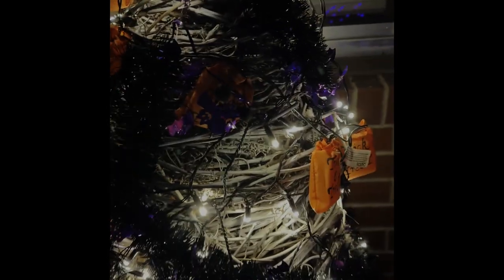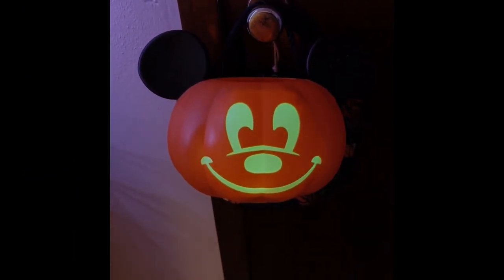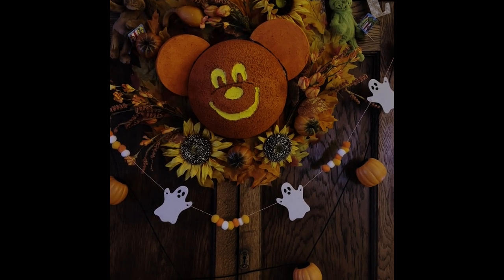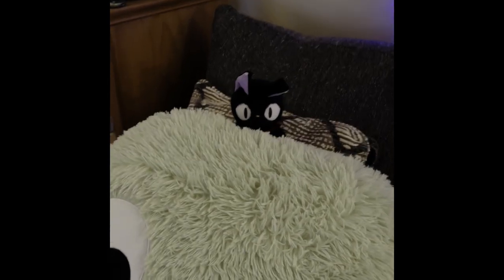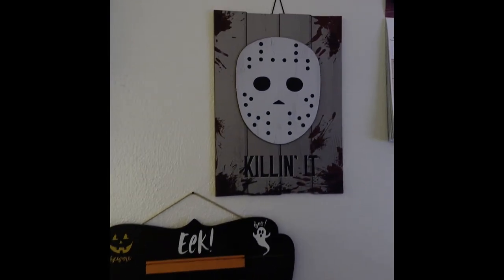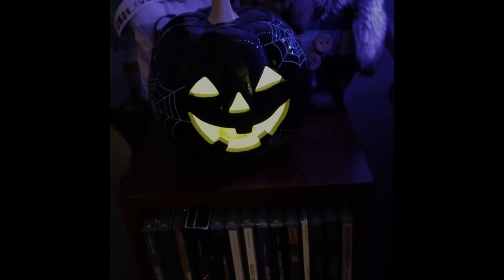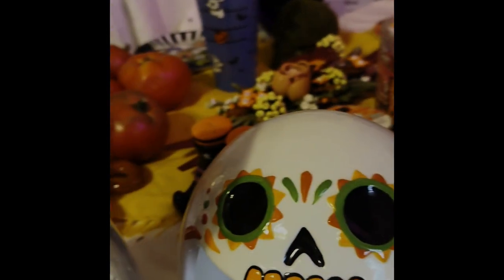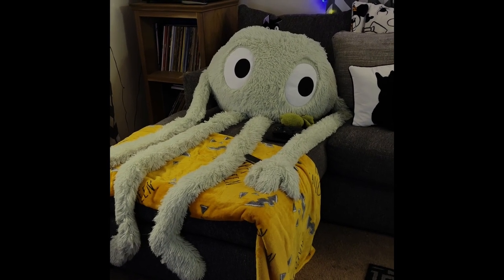Halloween Showcase!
Join me as I showcase with you all of my Halloween decor this year.